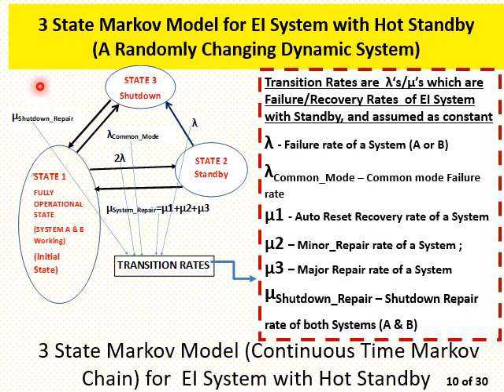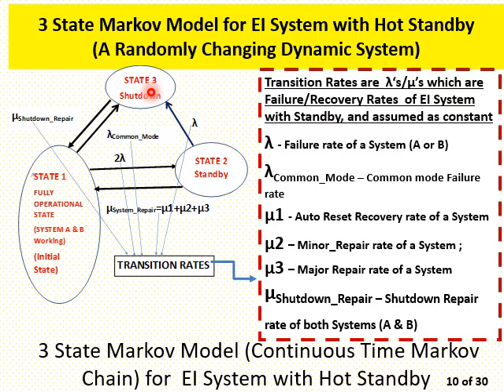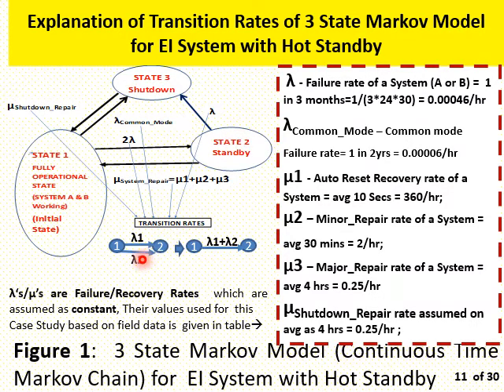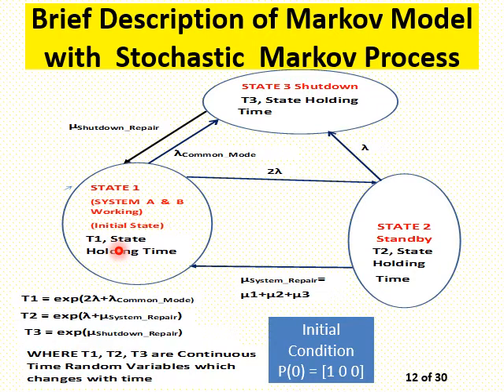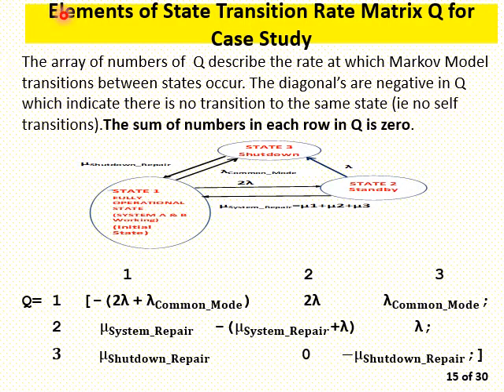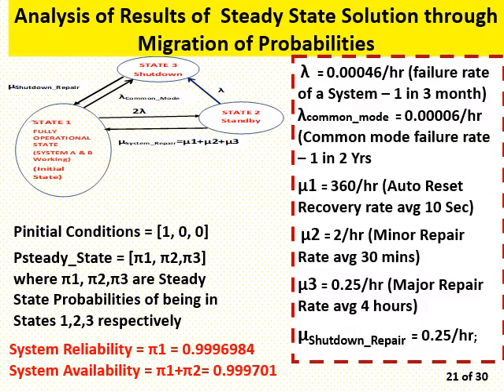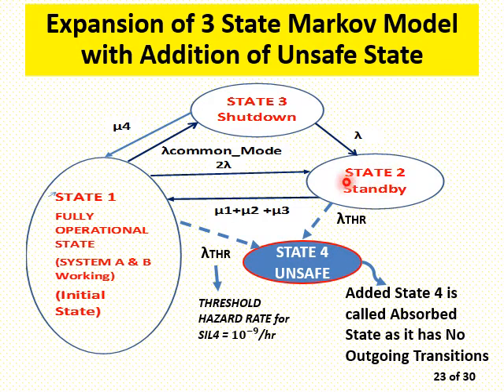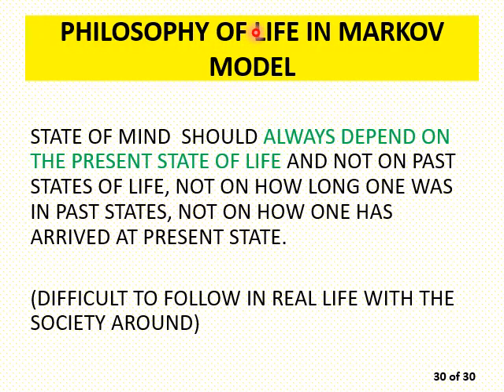Reliability Investigations of Railway Signaling Control System with Markov Model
Reliability investigations  of Electronic Interlocking (EI) System (Railway Signaling Control System) with Standby, using Continuous time Markov Chain ( A simple case of Markov Model) with a simple Practical Case Study is described in the above Video.
The System Reliability of the  EI System is quantified  in terms of Probability at Steady State for a given failure/repair rates based on field data. The System Reliability(R) at Steady State quantified in terms of probability of being at Steady State is computed. This Computed value (R) of System Reliability is checked if its value is acceptable (ie R is at least 0.999).
The sensitivity analysis of System Reliability of EI Systen is carried out by varying  the failure rates/repair rates and observing the changes in System Reliability (R).

 The above write up also introduces  the  Reliability Modelling using Continuous Time Markov Chain (CTMC)   with intuitive explanation on the concepts with a simple practical case study of CTMC. Para 1 of the write up gives a brief relevant description  of Electronic Interlocking System with Hot Standby (Which is a Railway Signalling Control System  responsible for safe movement of trains within Station Yard)  along with a photograph of Equipment of the System.

 For the quick re-look of above video contents (Slides), please find below the soft link of the pdf file  of the above video content

The above video contents has been updated with the deletion of video content pertaining to Incorrect Transient Solution (Apologize for it) and the soft link of updated Video is given below